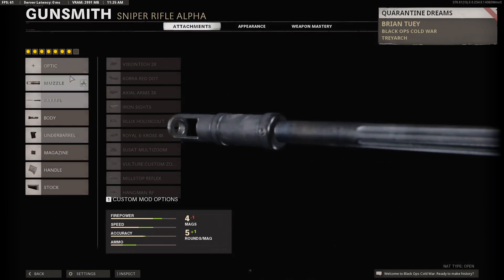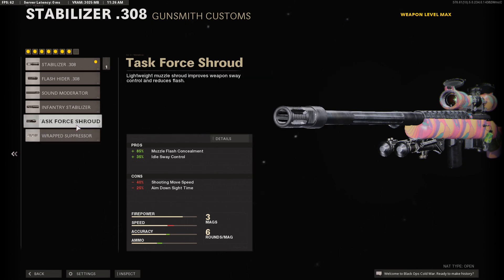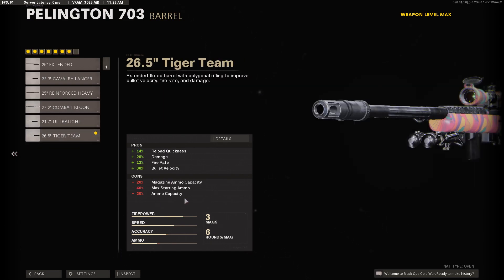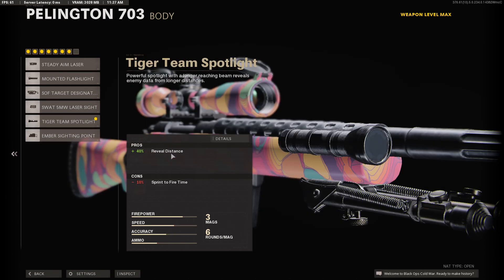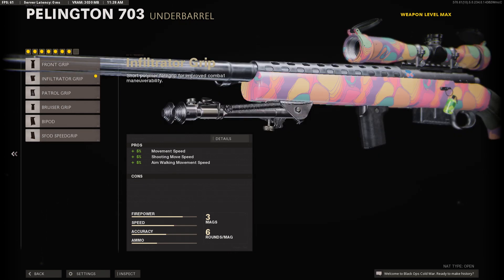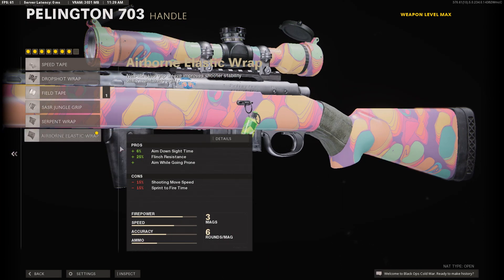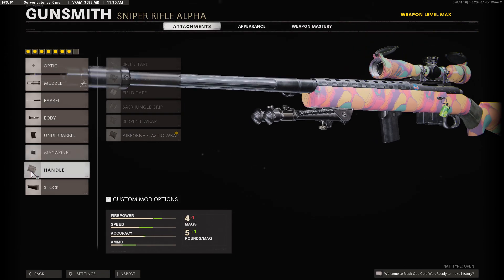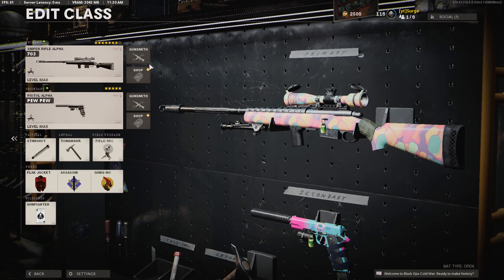Best Pelington 703 loadout for Cold War Season 1 | #22